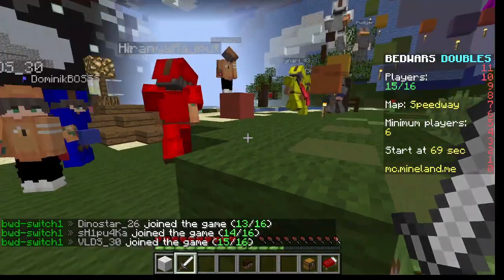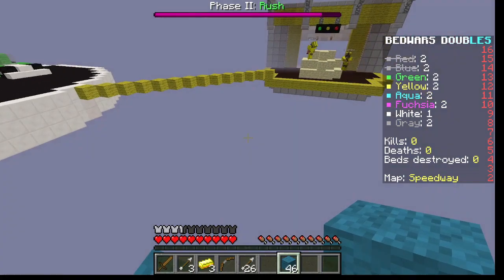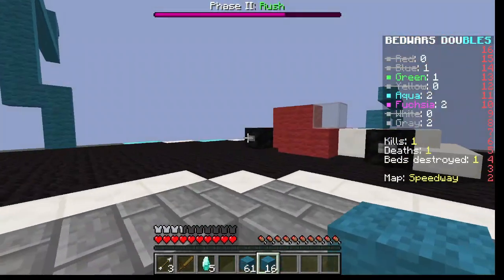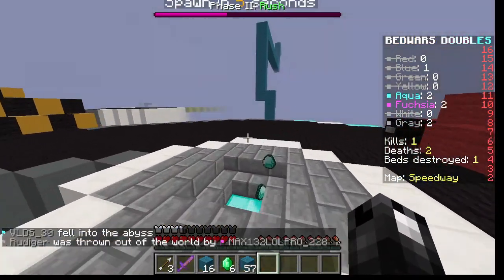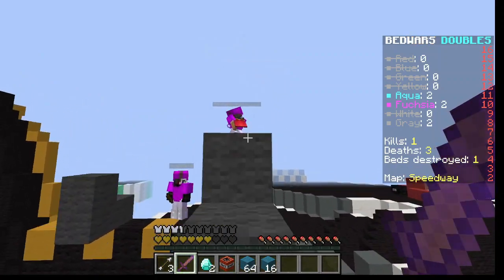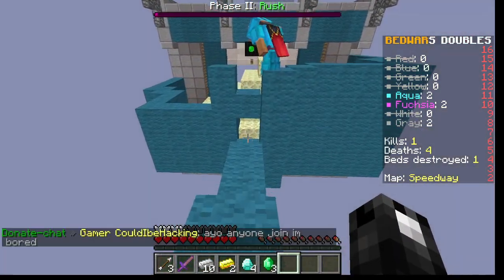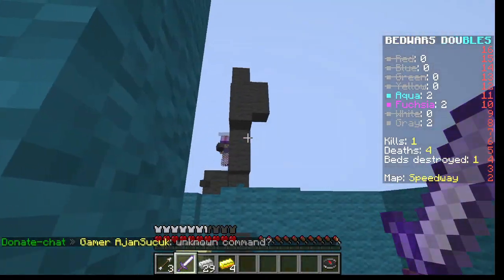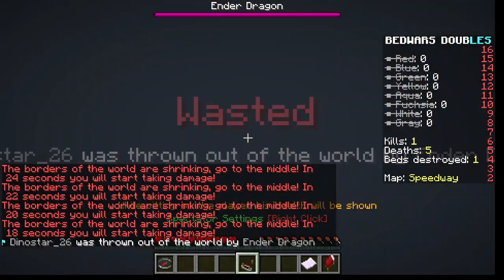Does This Win count? Bedwars